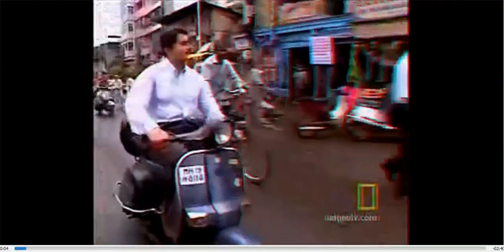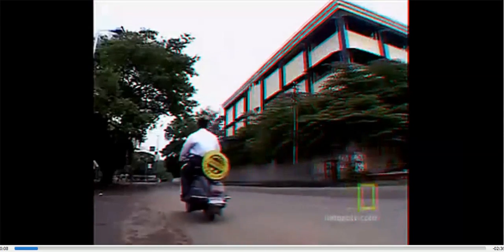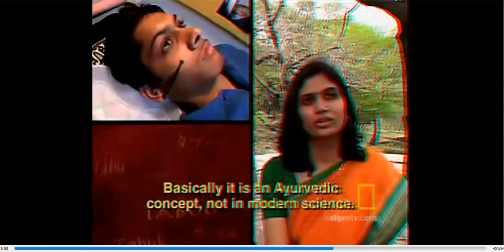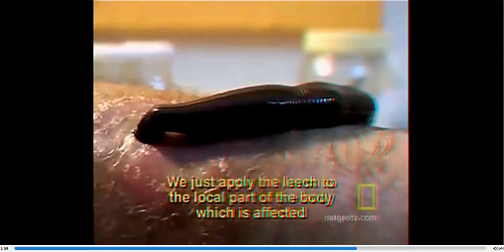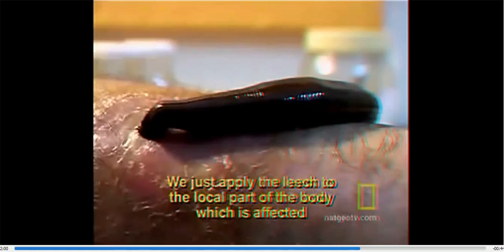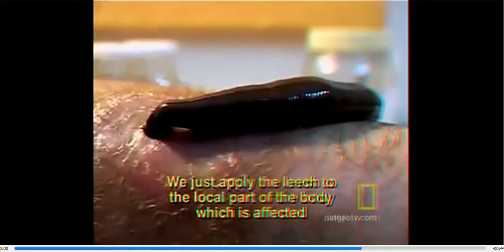Chữa bệnh bằng cách dùng đỉa